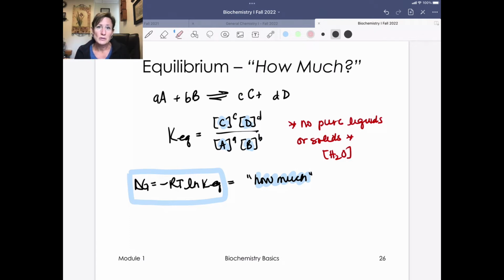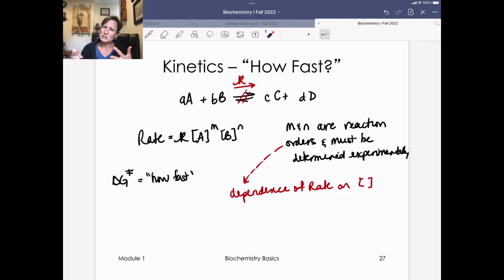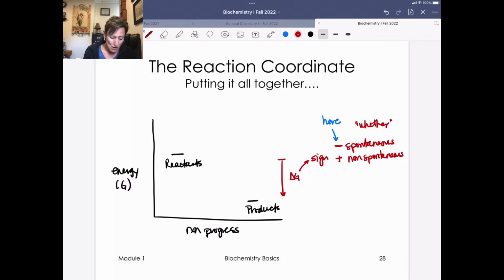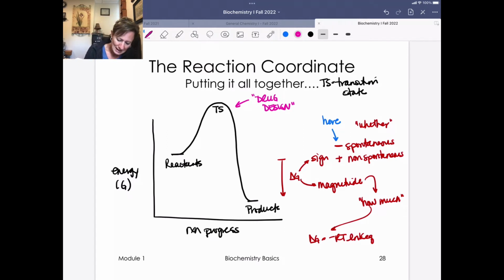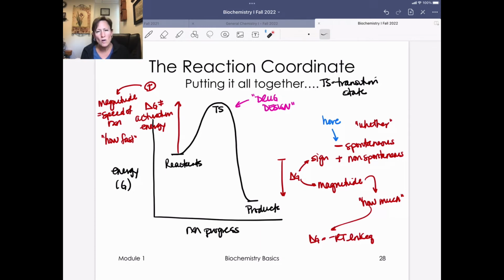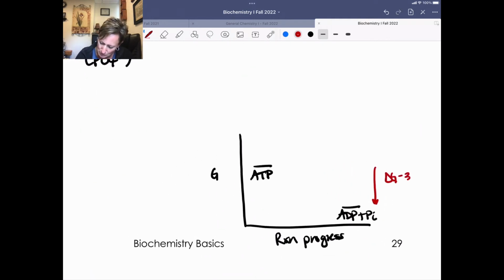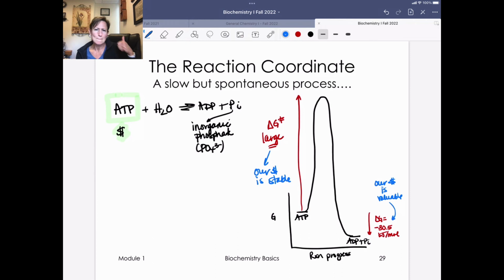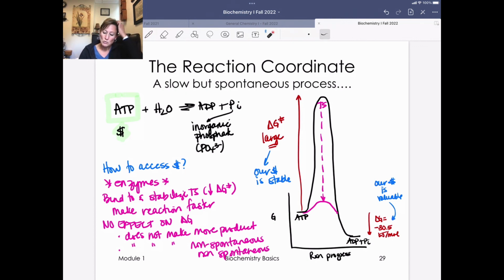Thermodynamics Kinetics and Reaction Coordinates